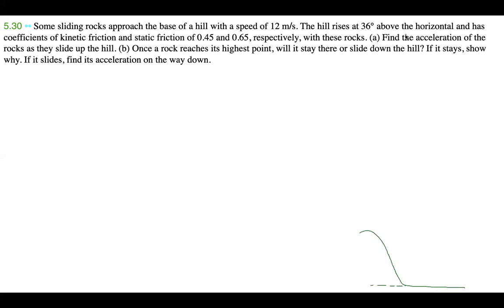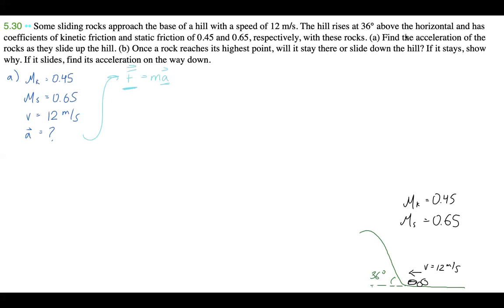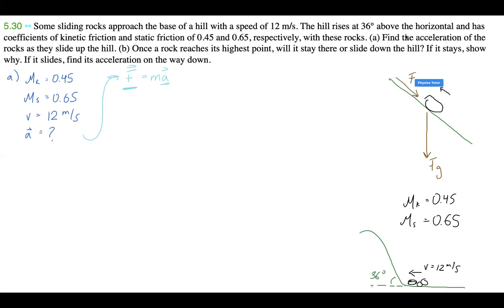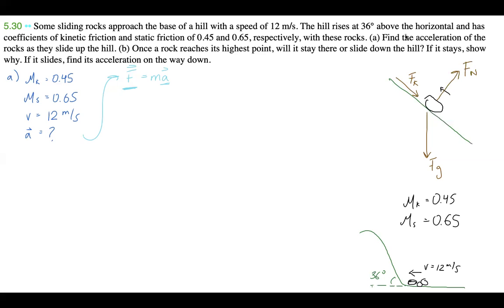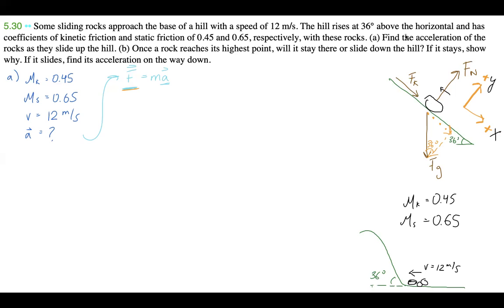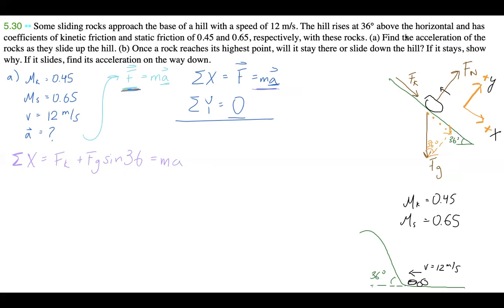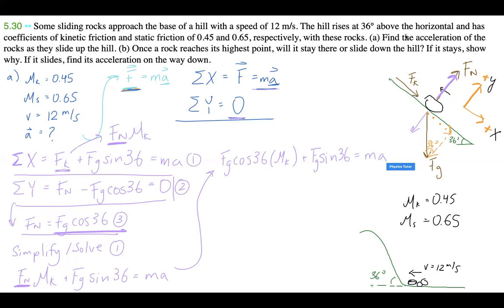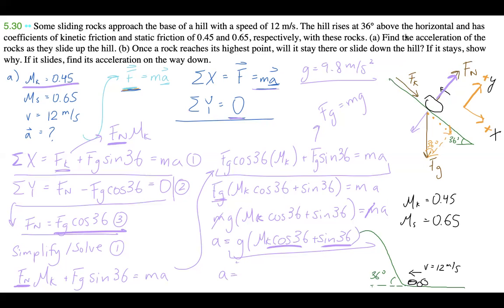Rocky Road: Friction & Motion on an Inclined Hill Part A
⛰️📐⬆️⬇️ Forces Problem Tutorial

🔍 Problem:
Some sliding rocks approach the base of a hill with a speed of 12 m/s. The hill rises at 36° above the horizontal and has coefficients of kinetic friction and static friction of 0.45 and 0.65, respectively, with these rocks. (a) Find the acceleration of the rocks as they slide up the hill. (b) Once a rock reaches its highest point, will it stay there or slide down the hill? If it stays, show why. If it slides, find its acceleration on the way down.